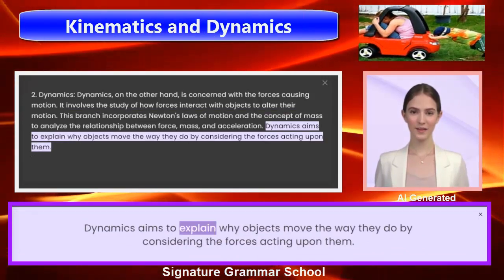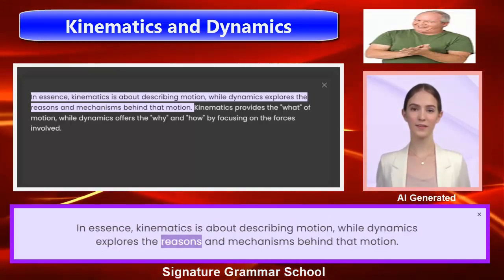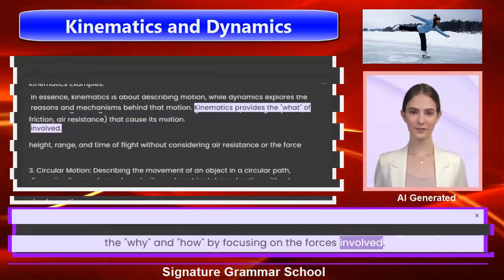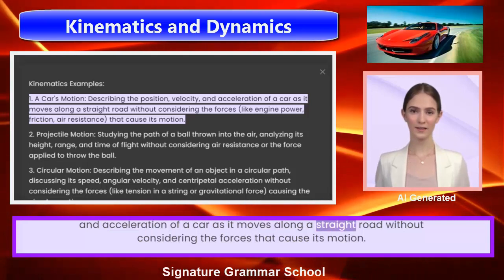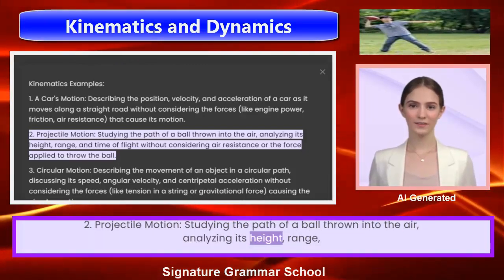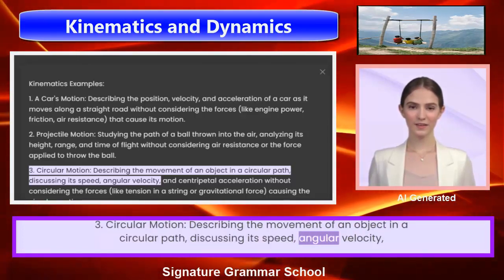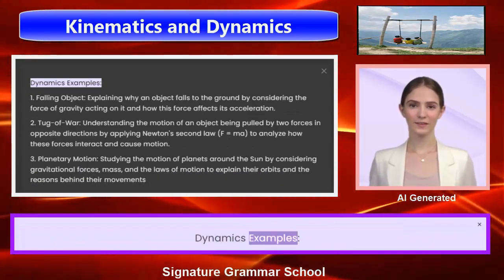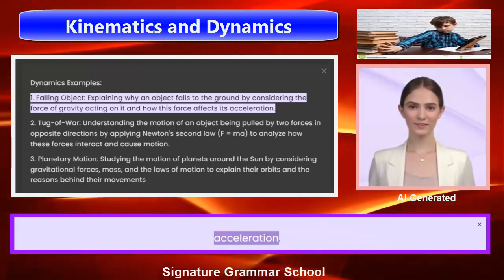Kinematics and Dymamics - Physics Grade ix Unit # 3 (SLO) - Signature Grammar School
These are educational videos. The aim is to provide better understanding of the topics.